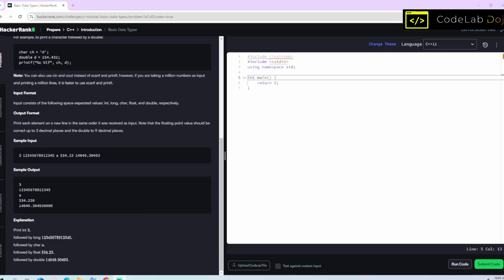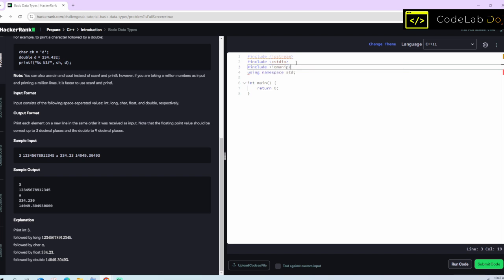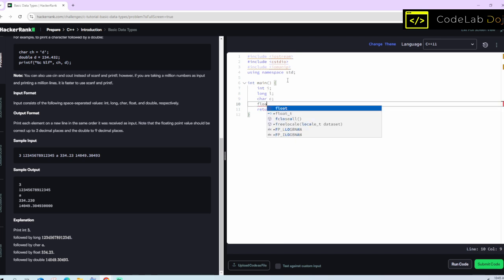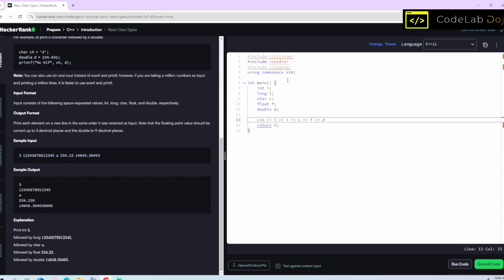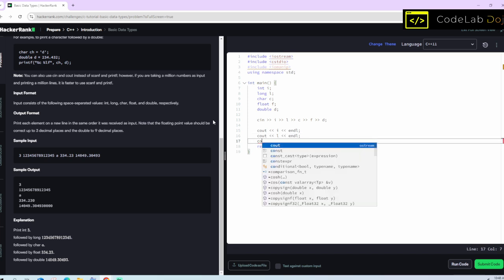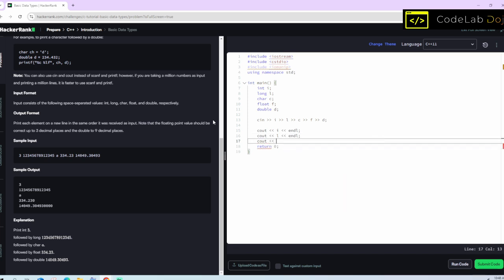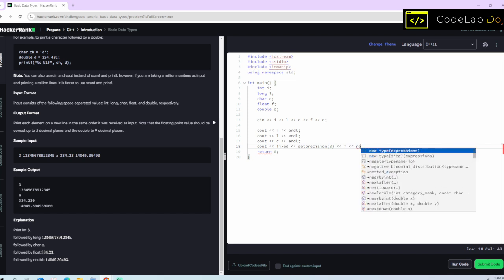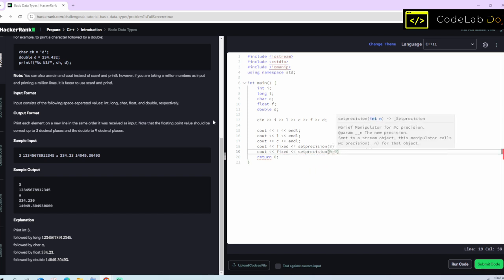HackerRank - C++ Basic Data Types Problem Solution Explained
In this video, I'll guide you through solving the "Basic Data Types" problem on HackerRank using C++. We'll cover the fundamental data types in C++ (int, long, char, float, double) and how to handle input/output operations effectively. I'll explain the code step-by-step and provide insights into common pitfalls and best practices. Whether you're a beginner or looking to improve your C++ skills, this video will be helpful.